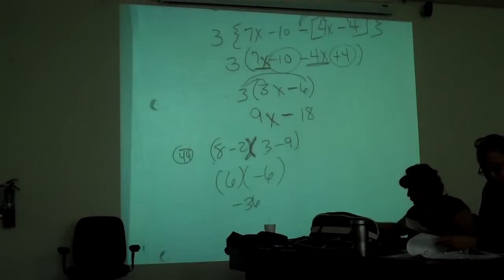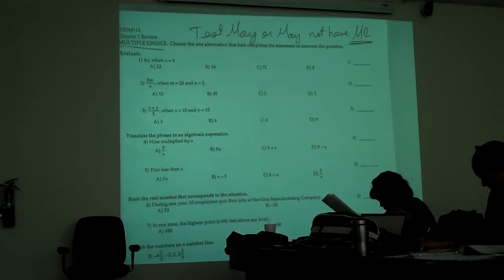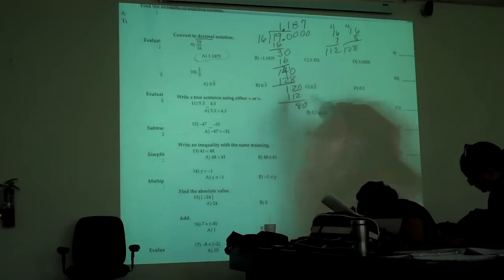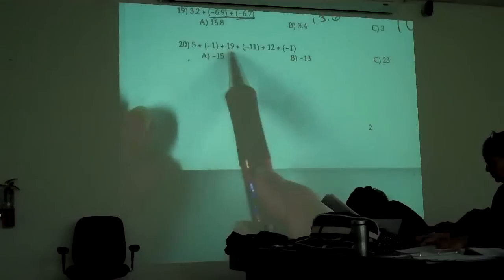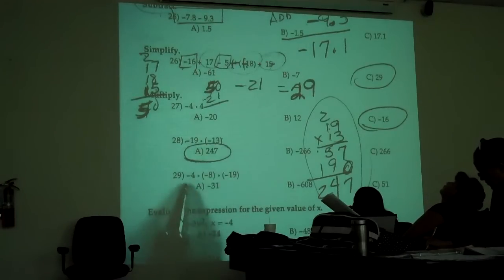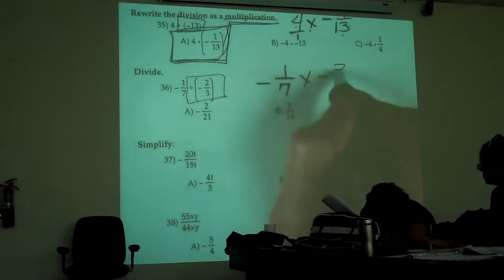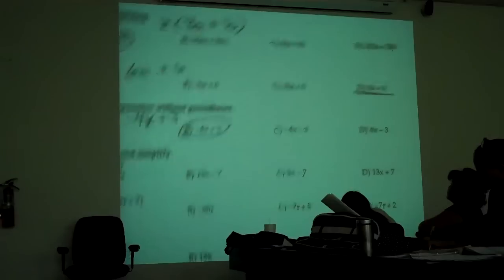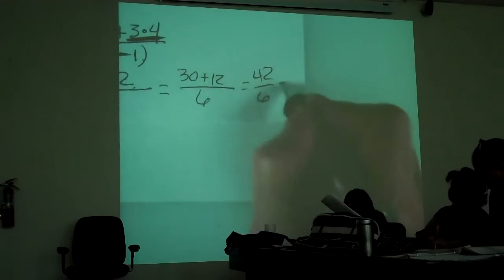CCDM112Ch1TestReview.mp4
Test Review for Ch 1 in CCDM 112